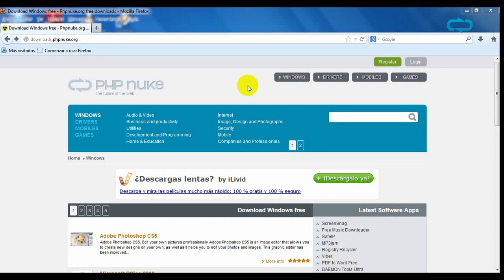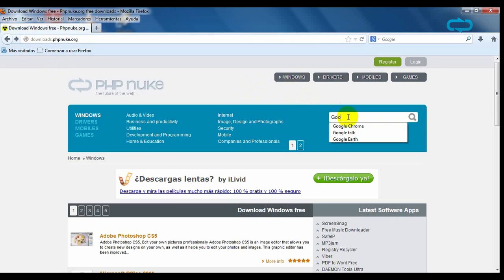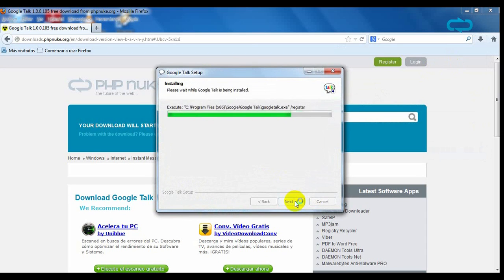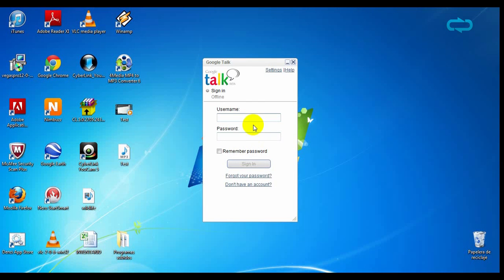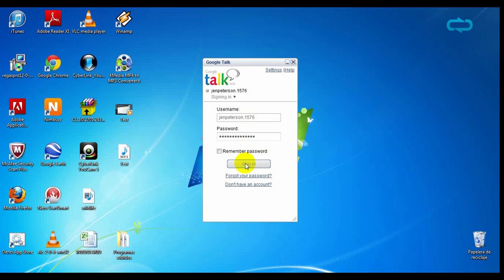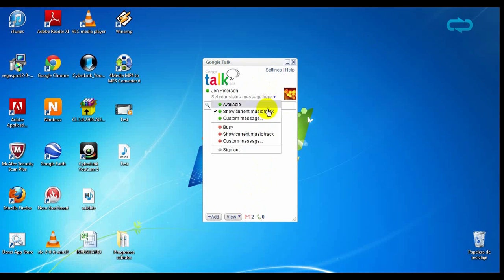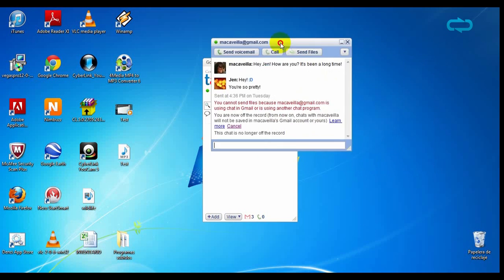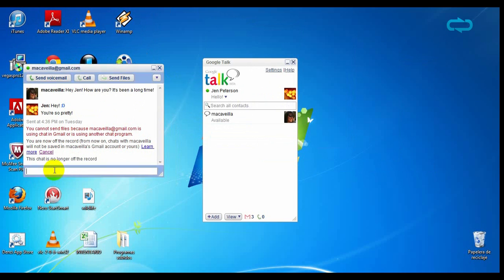Google Talk - Quick Video Tutorial Free Download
Take a look at the main features of this instant messging software

Music bye: Josh Woodward. Song: Morning Blue